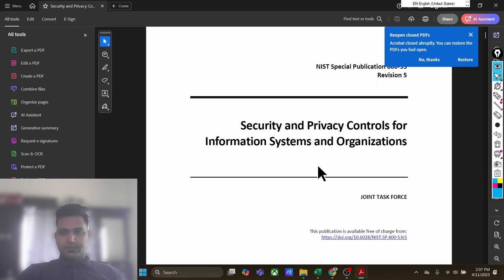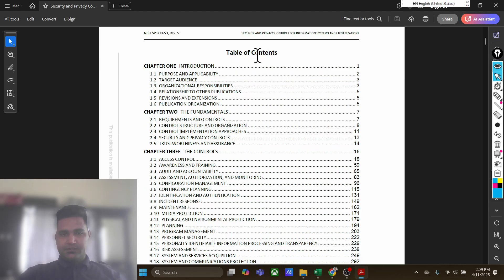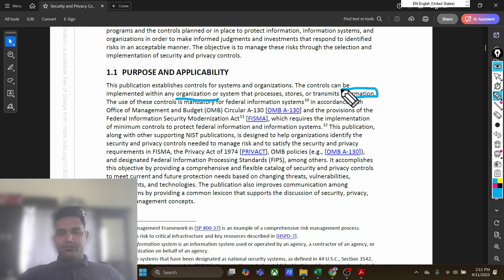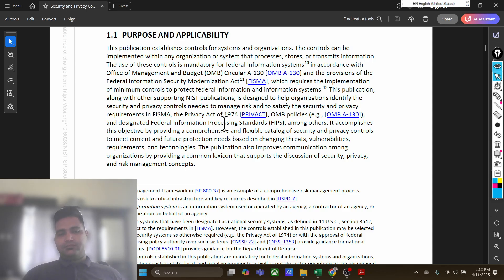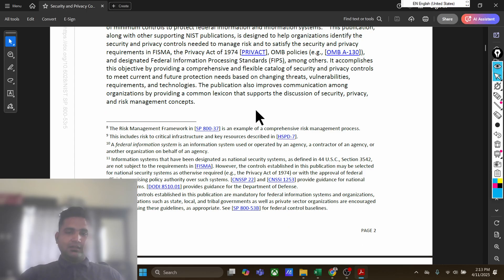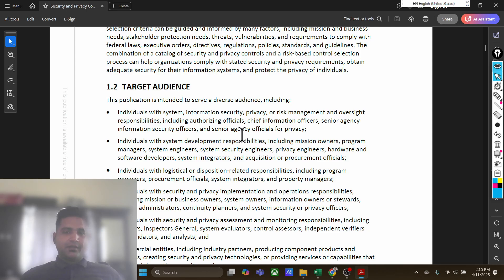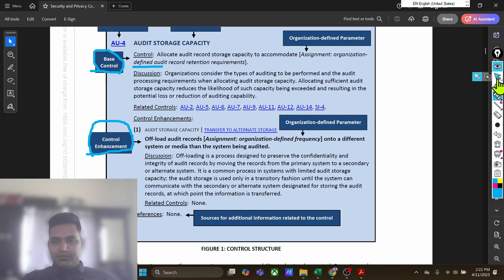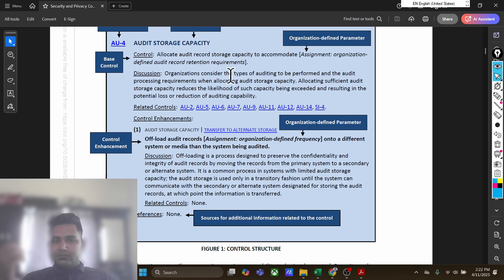NIST 800 53 D1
NIST 800 53
D1